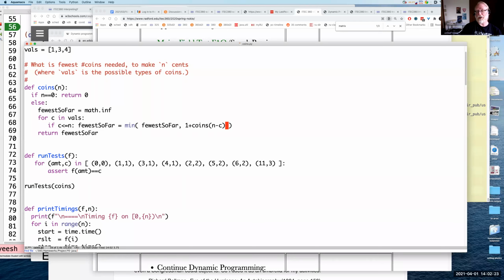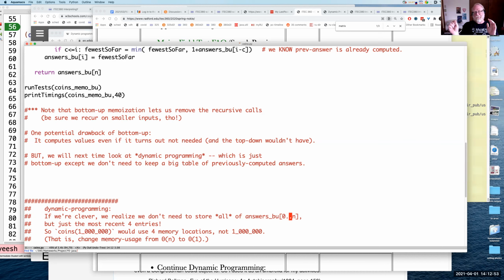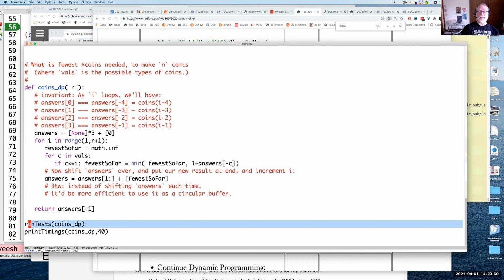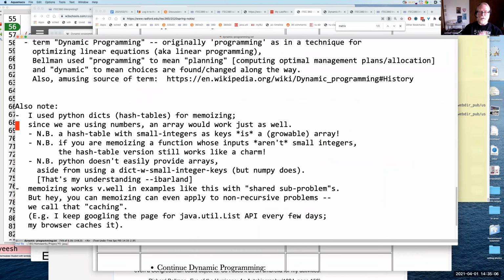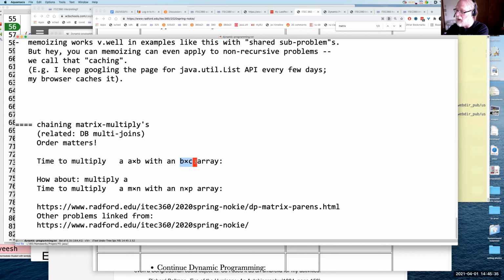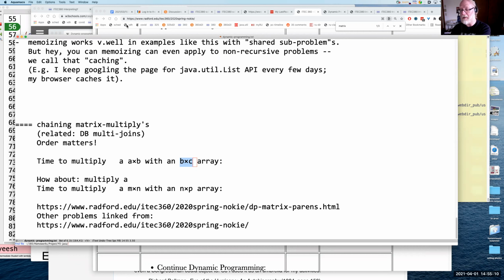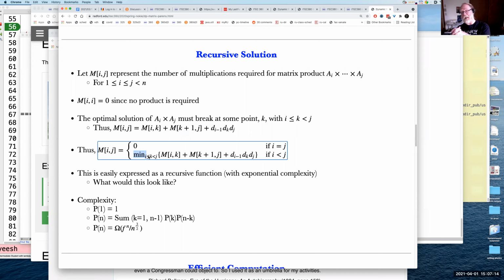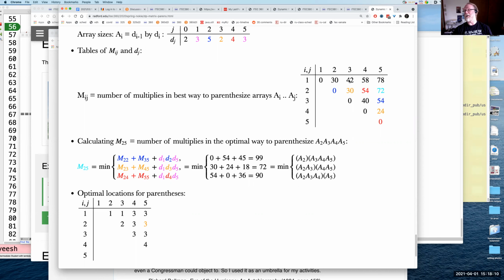from bottom-up memoizing to Dynamic Programming (coins; chain matrix mult)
Having previously seen a problem evolve from DFS-like recursive search to a memoized version to a bottom-up memoized version, we now:

Keep only a fraction of the (bottom-up) memoized table — that's Dynamic Programming!

We do this first in the context of our (continued) coin/change-making problem, and then the same process in the context of chaining matrix-multiplications.